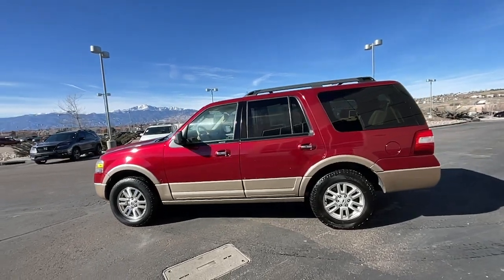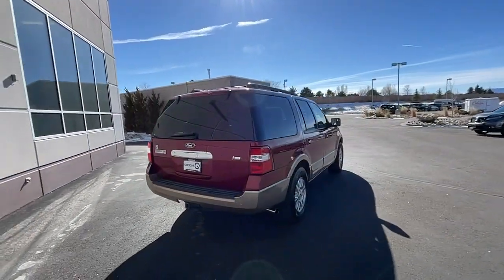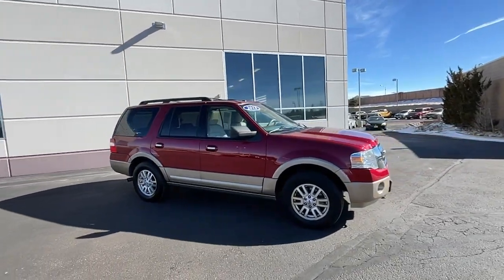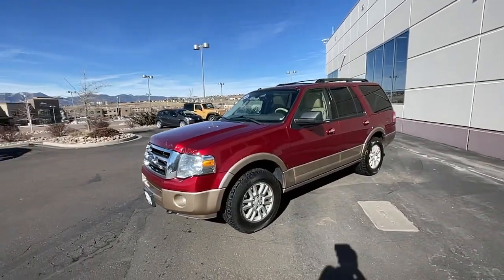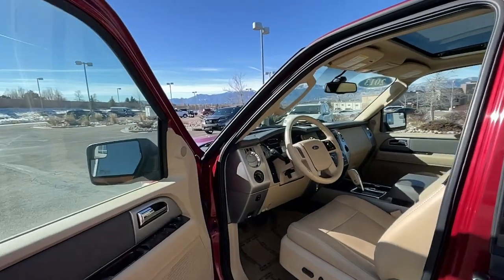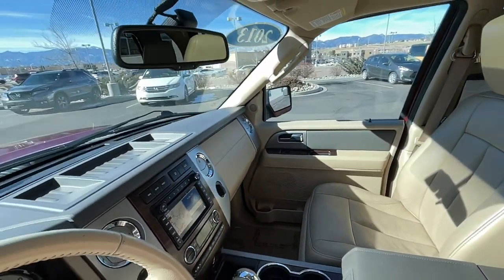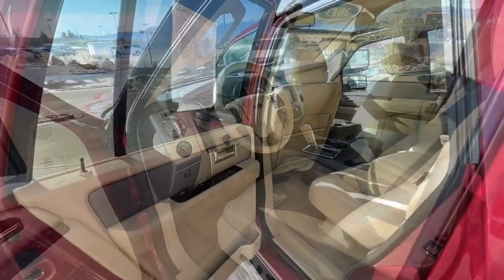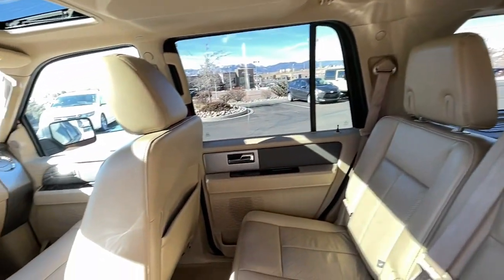2013 Ford Expedition Southern Colorado, Colorado Springs, El Paso County, Colorado, PowersAutoPark D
Used 2013 Ford Expedition XLT available in Southern Colorado at Freedom Honda. Servicing the Colorado Springs, El Paso County, Colorado, PowersAutoPark area.

Groove Honda
4955 New Car Drive

Clean CARFAX. Red 2013 Ford Expedition XLT 4WD 6-Speed Automatic 5.4L V8 SOHC 24V FFV 5.4L V8 SOHC 24V FFV 4WD Red ABS brakes Alloy wheels Compass Electronic Stability Control Heated door mirrors Illuminated entry Low tire pressure warning Remote keyless entry Traction control.brbrOdometer is 21465 miles below market average!brbrbrGroove Honda - Find Your Drive : Home of Honda Care NEW Honda CERTIFIED Honda used Honda for sale. USAA Dealer.
GVWR: 7,500 lbs Payload Package|6 Speakers|AM/FM radio: SiriusXM|AM/FM Single CD|CD player|Radio data system|Rear audio controls|SiriusXM Satellite Radio|Air Conditioning|Rear air conditioning|Rear window defroster|Power driver seat|Power steering|Power windows|Remote keyless entry|Steering wheel mounted audio controls|SYNC|Four wheel independent suspension|Speed-sensing steering|Traction control|4-Wheel Disc Brakes|ABS brakes|Dual front impact airbags|Dual front side impact airbags|Front anti-roll bar|Low tire pressure warning|Occupant sensing airbag|Overhead airbag|Rear anti-roll bar|Brake assist|Electronic Stability Control|Rear Parking Sensors|Delay-off headlights|Front fog lights|Fully automatic headlights|Panic alarm|Security system|Speed control|Bumpers: body-color|Heated door mirrors|Power door mirrors|Roof rack|Adjustable pedals|Auto-dimming Rear-View mirror|Compass|Driver door bin|Driver vanity mirror|Front reading lights|Garage door transmitter|Illuminated entry|Leather steering wheel|Outside temperature display|Overhead console|Passenger vanity mirror|Rear reading lights|Tachometer|Tilt steering wheel|Trip computer|Voltmeter|3rd row seats: split-bench|Cloth Front Bucket Seats|Front Bucket Seats|Front Center Armrest|Split folding rear seat|Passenger door bin|18 Machined-Aluminum Wheels|Alloy wheels|Rear window wiper|Speed-Sensitive Wipers|Variably intermittent wipers|3.31 Axle Ratio